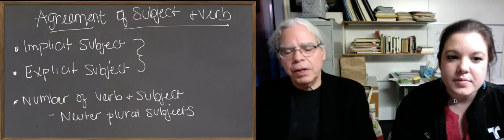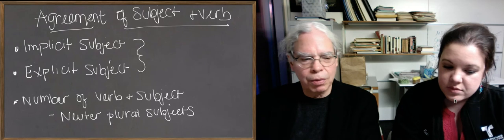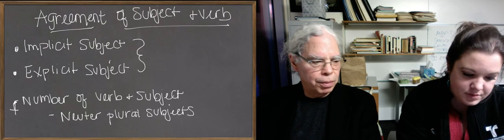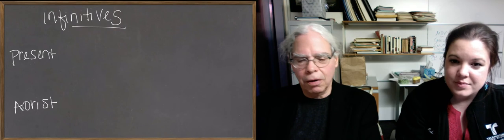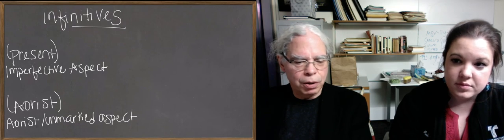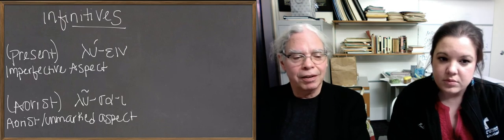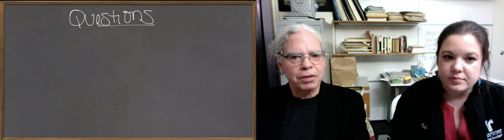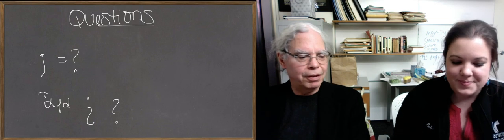Learn Ancient Greek: 11_Unit 2 Agreement Infinitives Questions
Leonard Muellner (Professor Emeritus of Classical Studies at Brandeis University) and Belisi Gillespie present all the content covered in two semesters of an Introduction to Ancient Greek college course.

Besides learning verb forms, it's important to understand how they work in a sentence. In this video, Professor Muellner talks about how verbs 'agree' with their subjects (whether the subject is expressed in the sentence or not). Verbal infinitives, which ONLY have ASPECT are also very important when it comes to reading and understanding Ancient Greek, so Professor Muellner introduces the concept of an infinitive and some of the nuances behind the various forms you will encounter. The video ends with a brief introduction to forming questions (although this concept will be explored more fully later on). Corresponding pages in the Hansen & Quinn textbook are: 49-52.